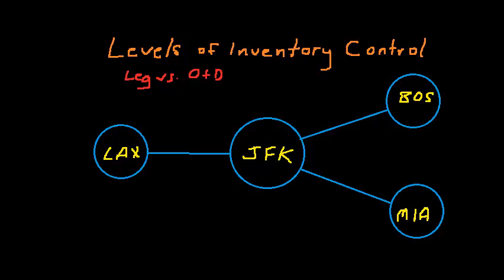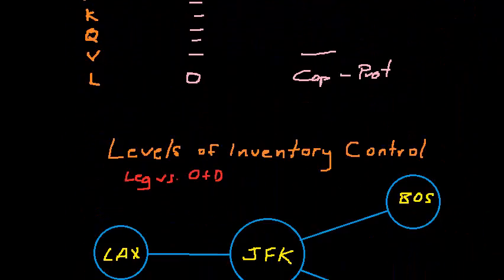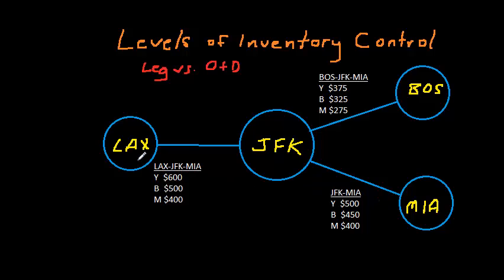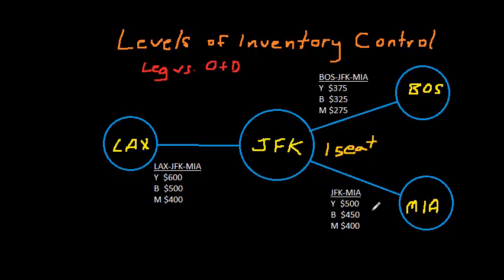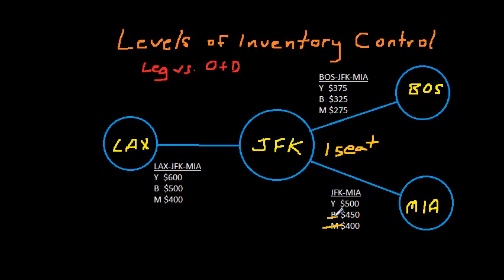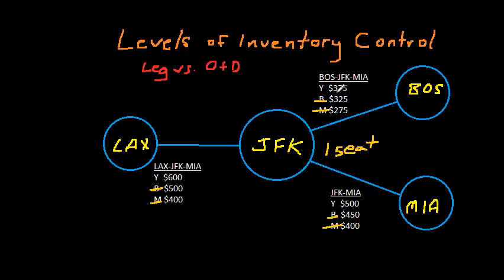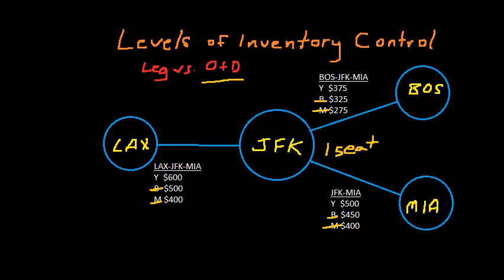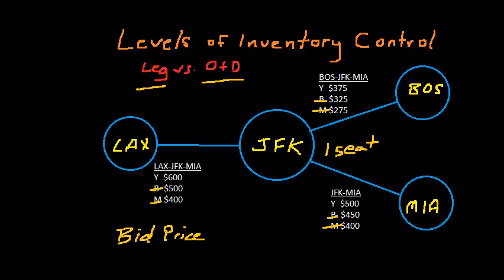Airline Revenue Management - Leg vs O&D Control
Airlines use different levels of inventory control in revenue management systems to capture the availabl revenue.  In this video we look at leg level vs. origin and destination control.